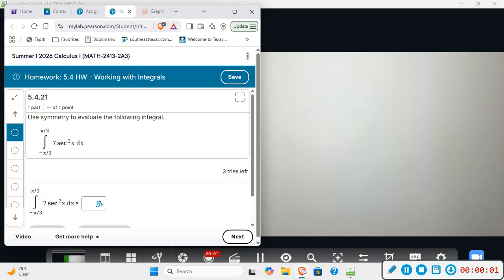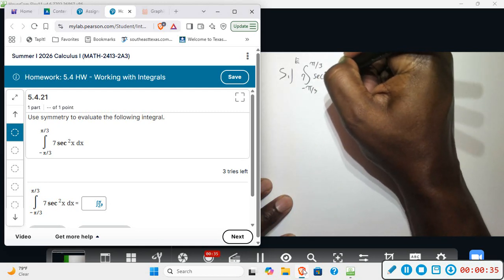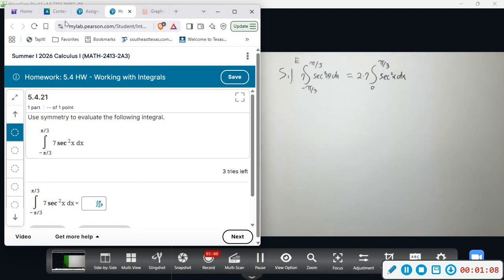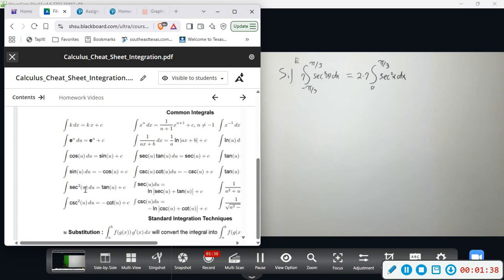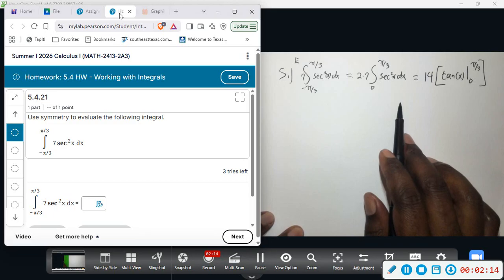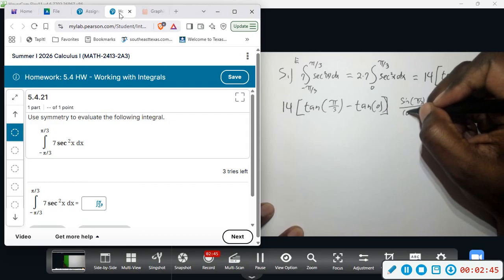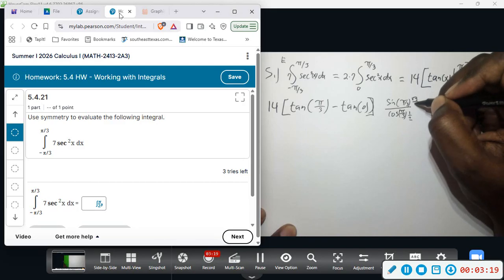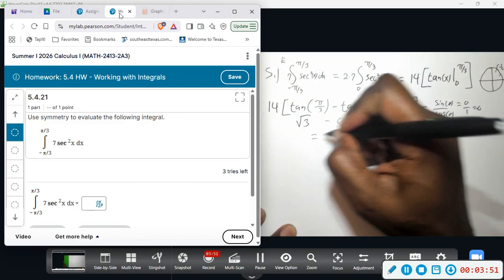LIT Cal 1 5 4 Working with Integrals 5